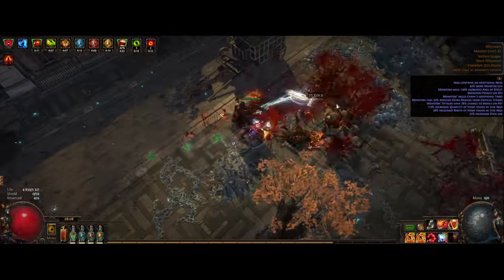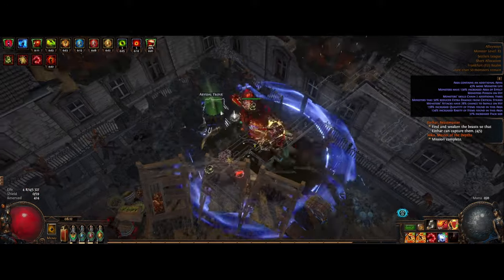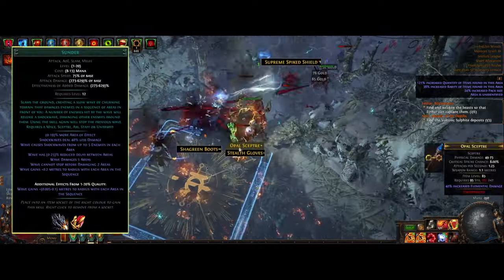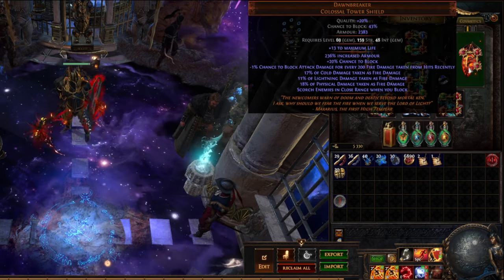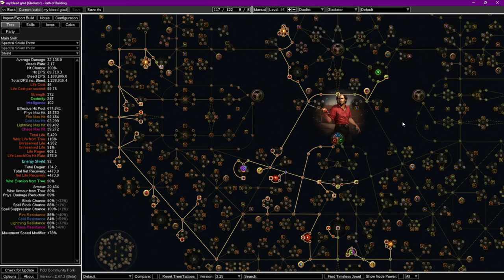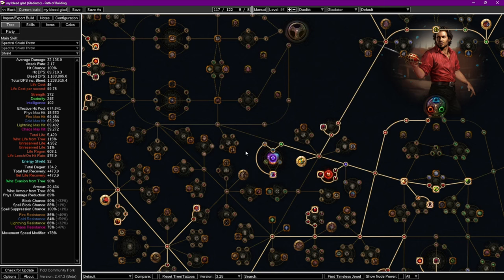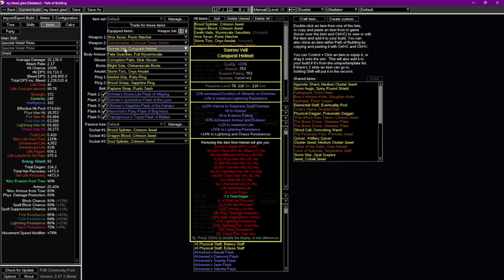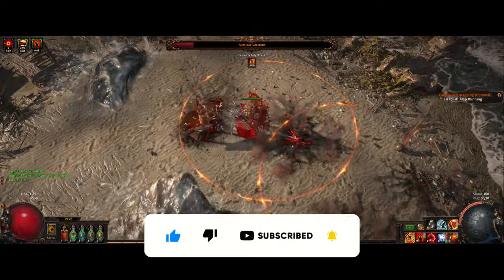SST Bleed Gladiator League Starter | Path of Exile | Build Guide | Kalguur | 3.25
Here we have my league starter for the new settlers of kalguur league and let me just tell you that if you want to be imortal and make enemies explode, this is the build for you. Easy to setup and start going!
Timestamps:
0:00 - Intro
0:37 - About the Build
2:13 - Dawnbreaker
2:42 - Pro & Con
3:33 - Block
4:22 - Other Defence
6:11 - More damage
6:33 - Leveling
8:47 - Gear
11:20 - Flasks
12:22 - Pantheons
12:56 - Bandits
13:10 - PoB
14:28 - Skills
16:38 - Passive tree
18:53 - Acendency
19:55 - Additional Uniques
20:58 - Endgame Shield Ide
22:05 - Transition & Ending